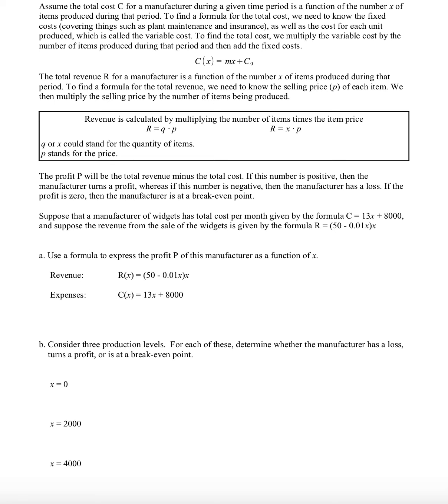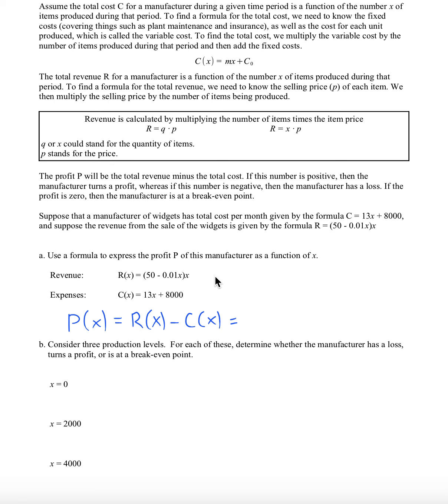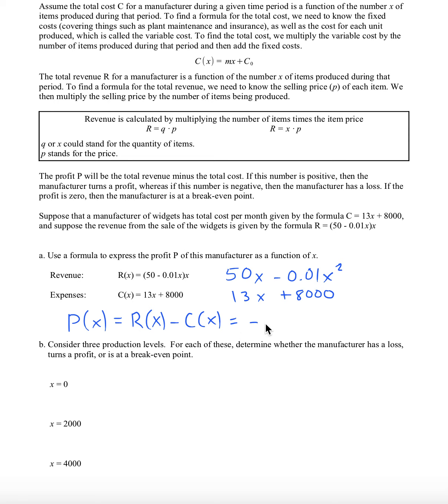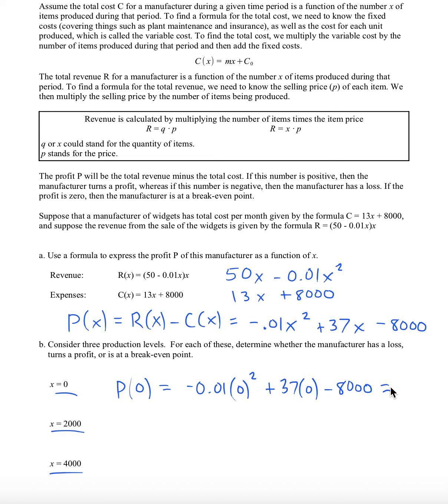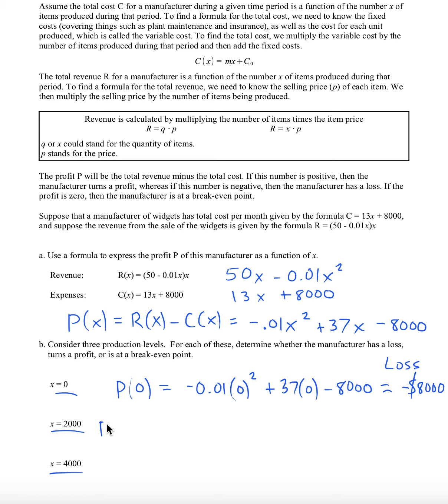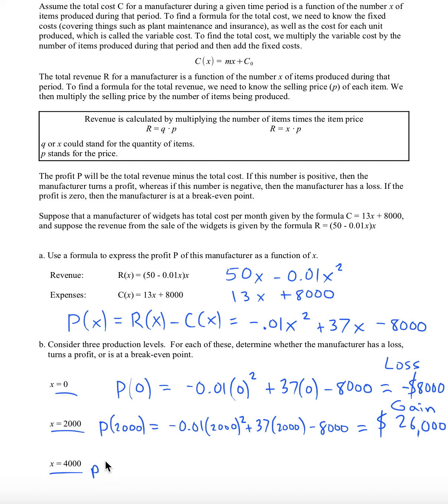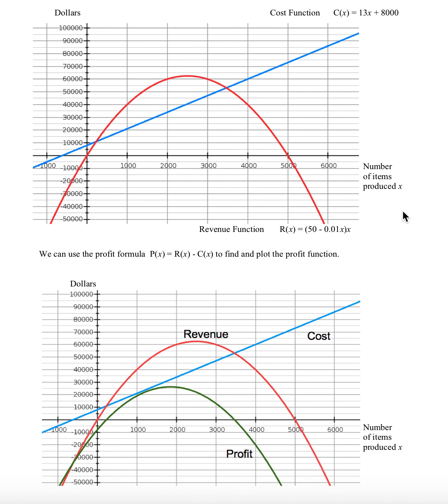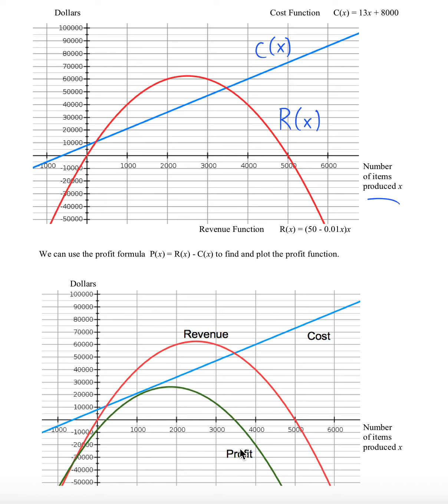Finding a Quadratic Profit Function